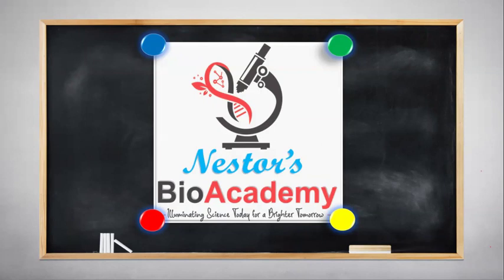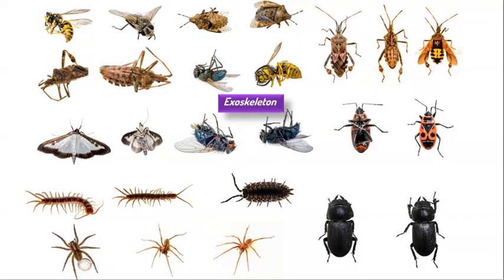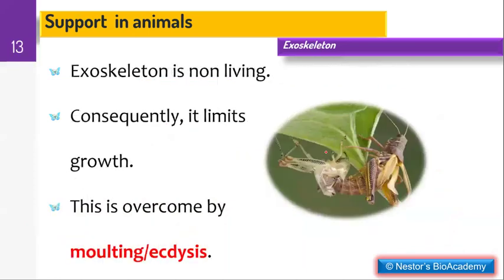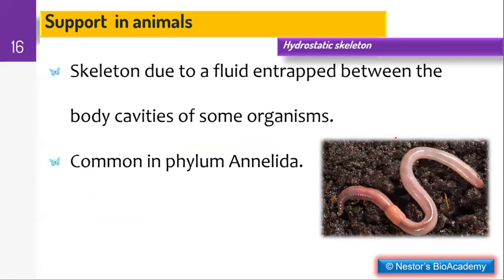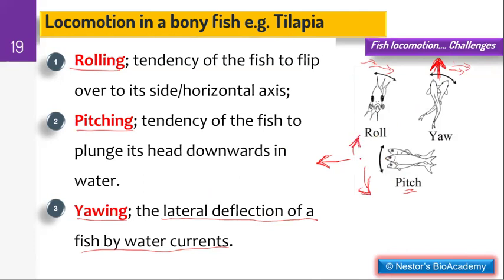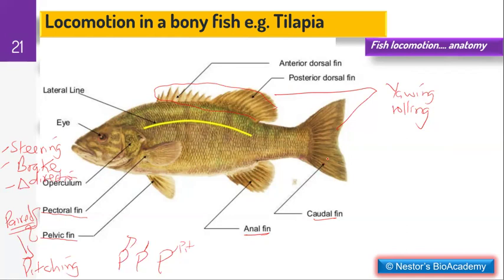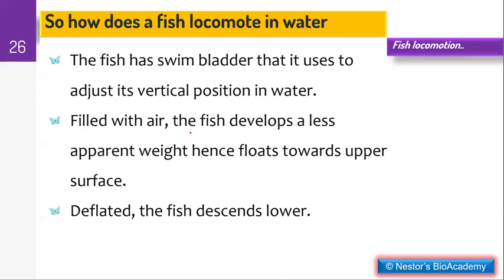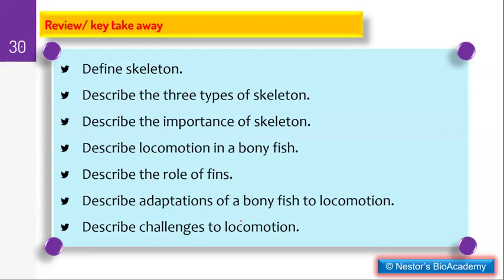17 2 SKELETON AND LOCOMOTION IN A BONY FISH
Describes the types of skeletons animals have, the importance of the skeletons and locomotion in bony fishes.